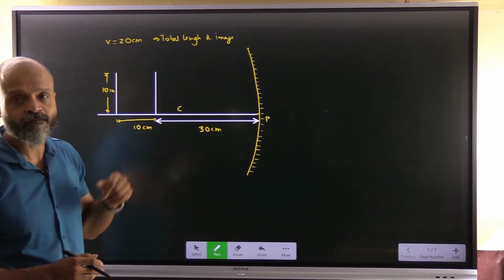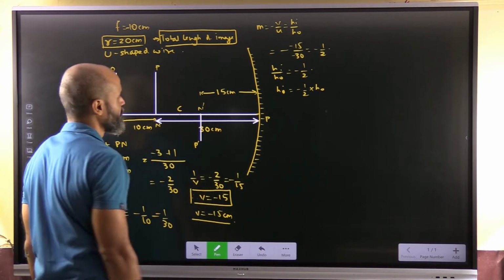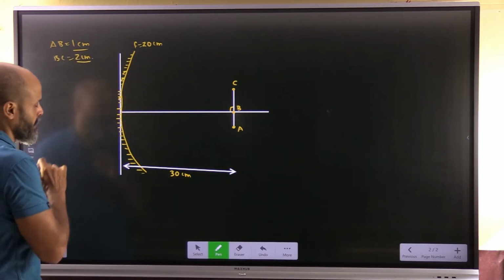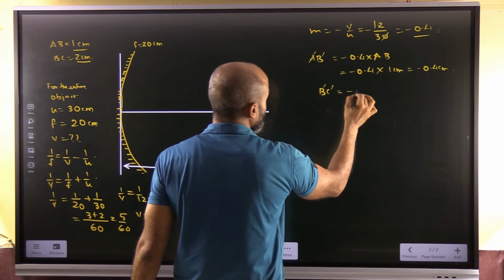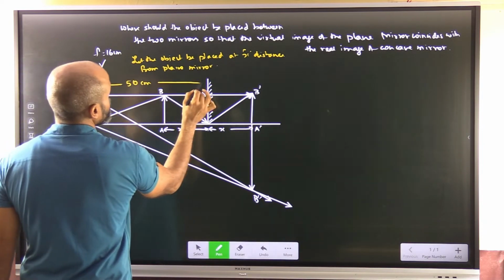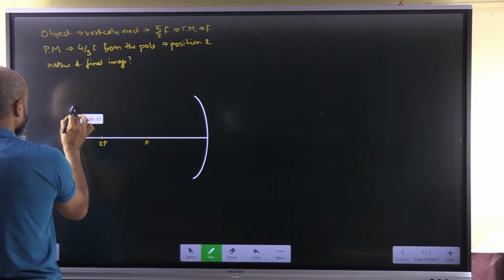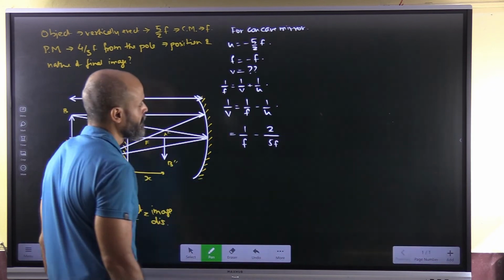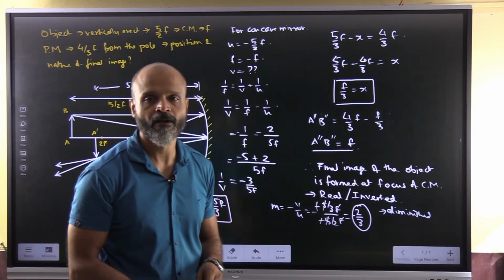RAY OPTICS PART 6